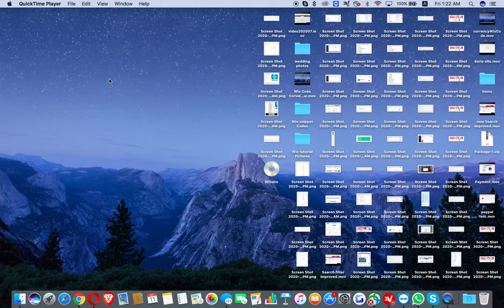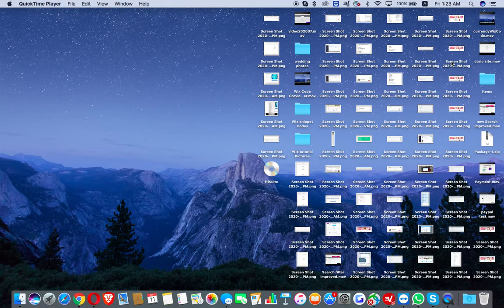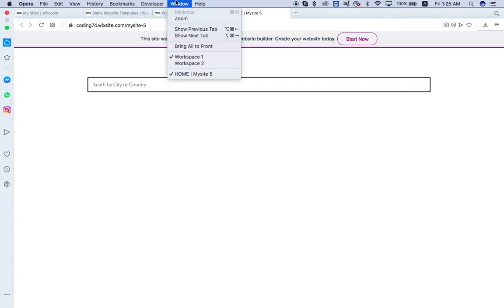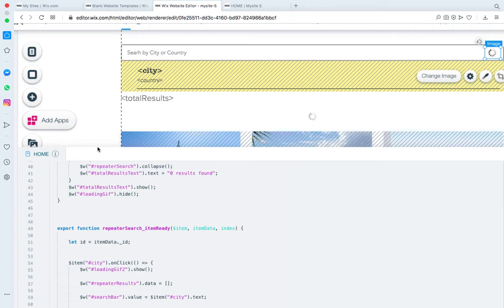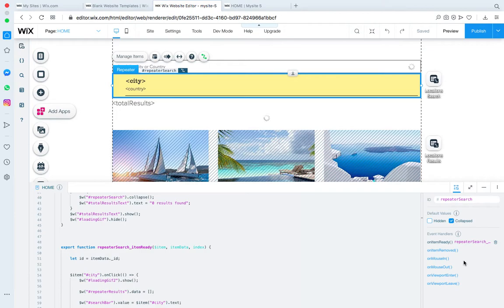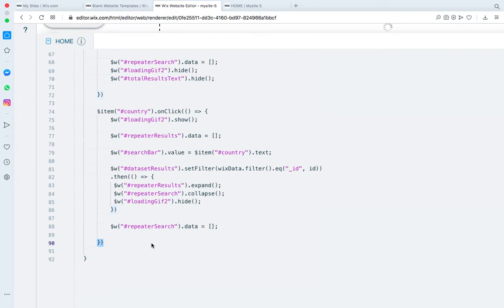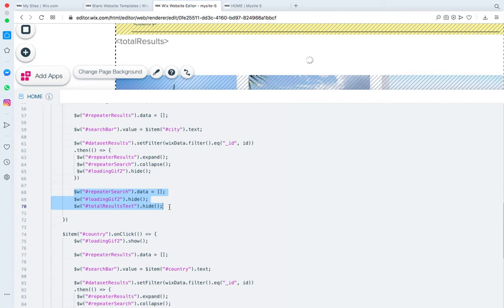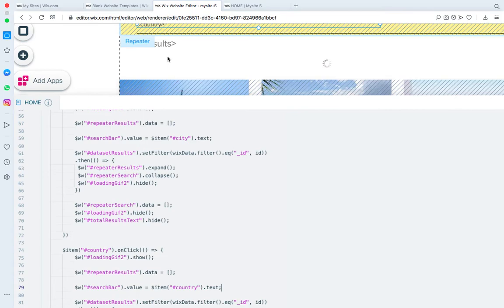Velo by Wix Tutorial | How To Create an Auto-Suggestion Search bar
In this video, I'm going to show you how to create an autosuggestion dropdown/repeater for your search bar.

Full Code inside the comments.